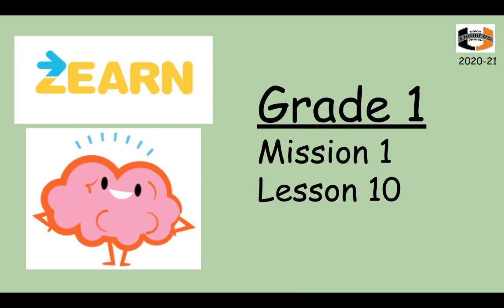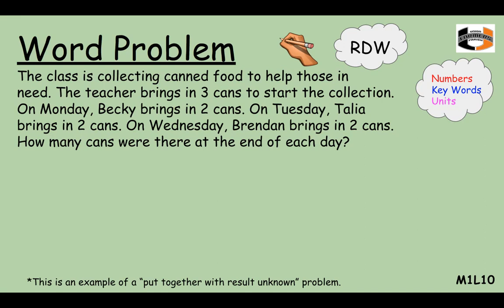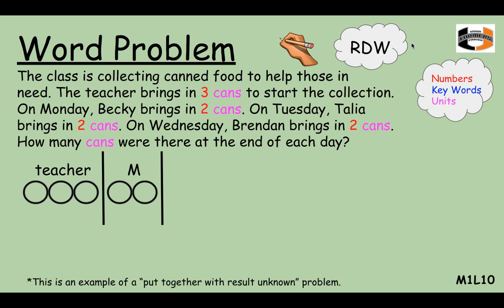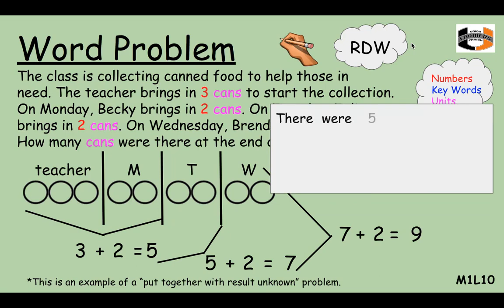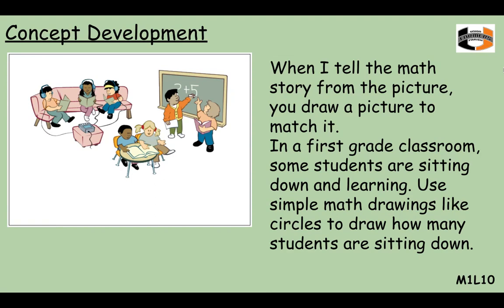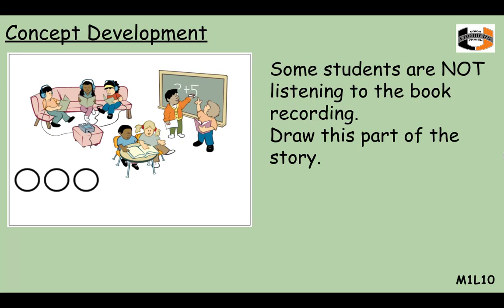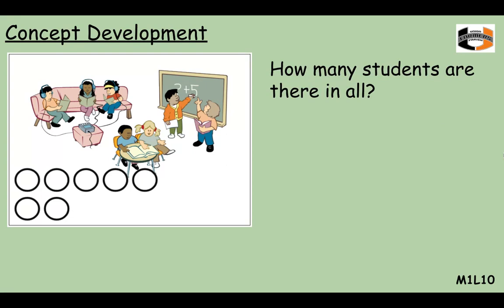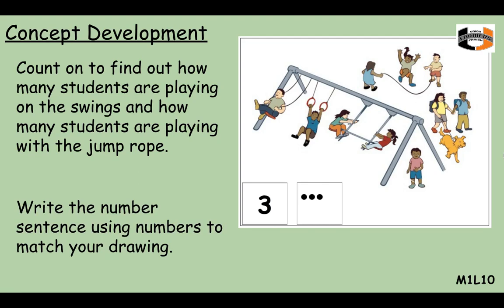Zearn - Grade 1, Mission 1, Lesson 10